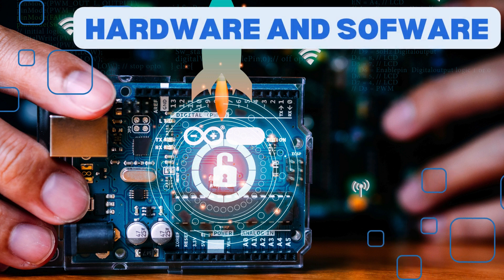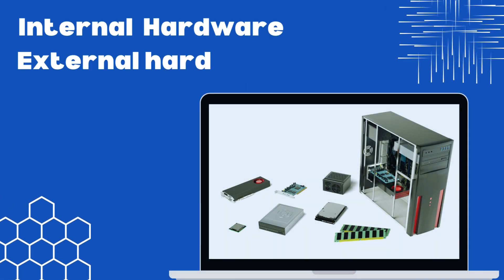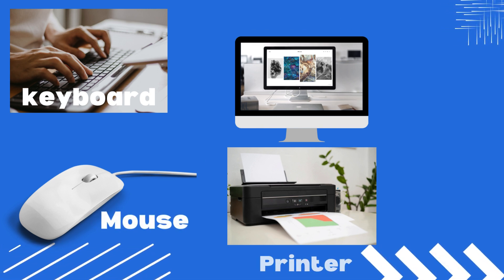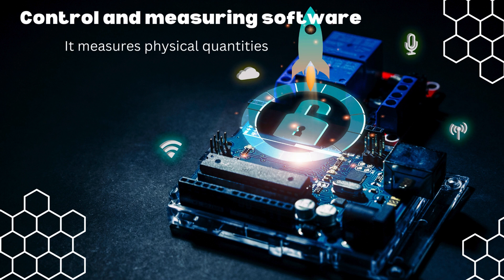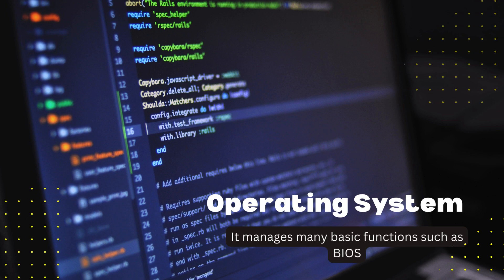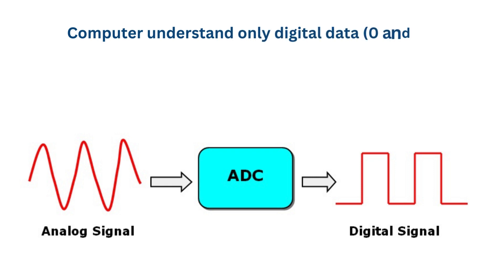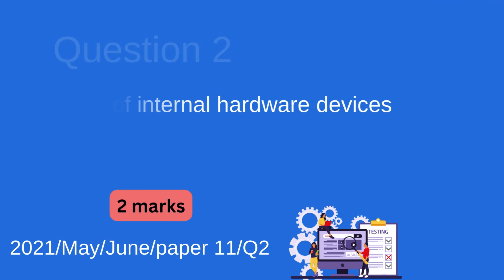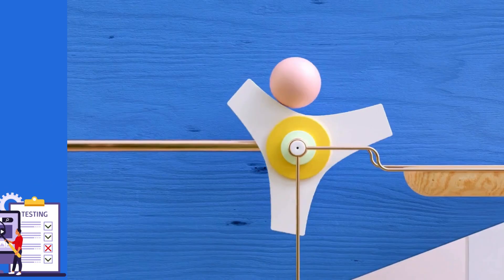IGCSE ICT Chapter 1.1 Summary : Hardware and software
We provide interactive contents for Cambridge students - IGCSE, Grade 7 - 9. You can visit our websites for interactive contents

ICT IGCSE
ICT IGCSE Paper 2
ICT IGCSE Paper 3